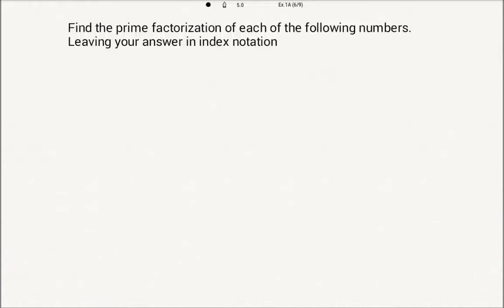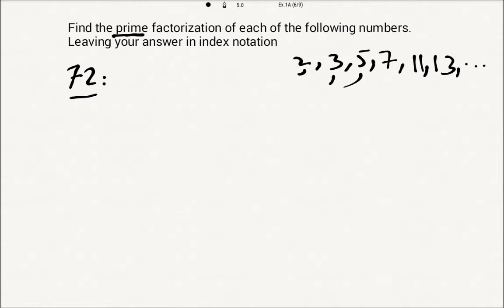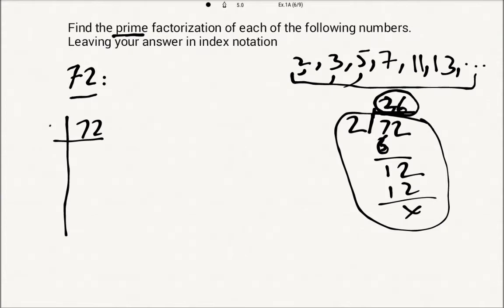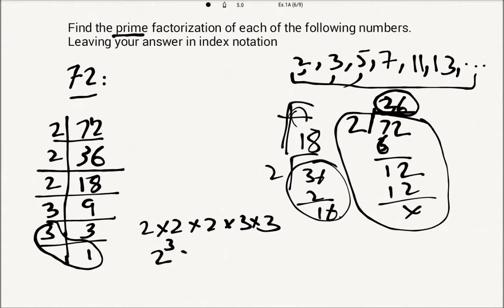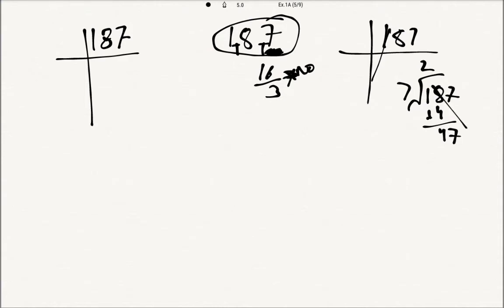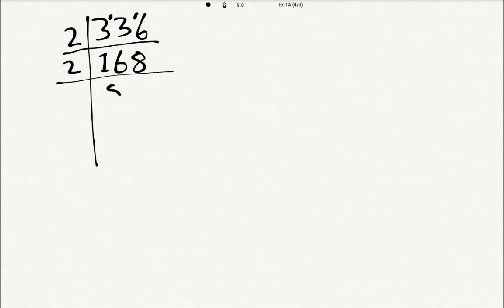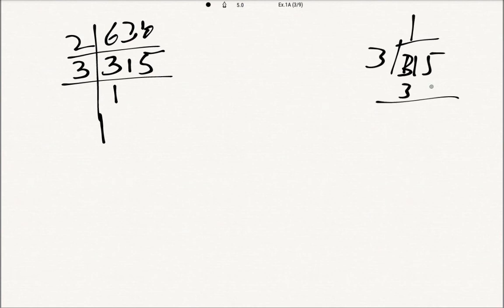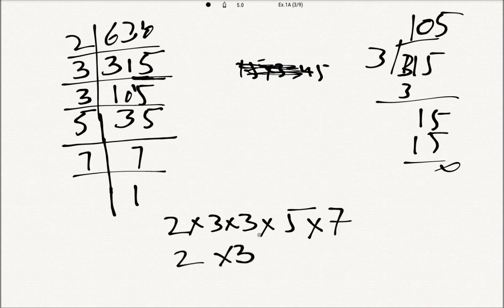21 August 2021